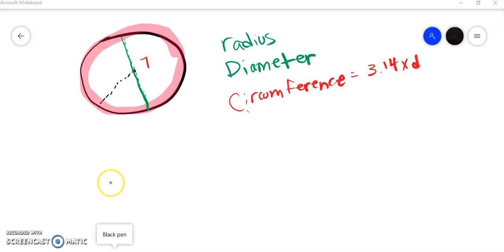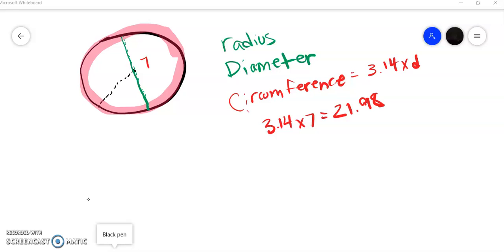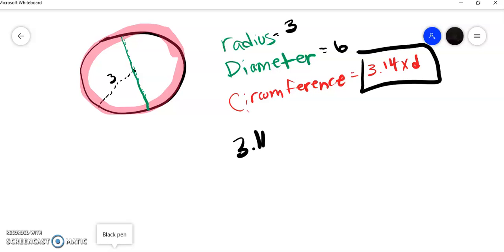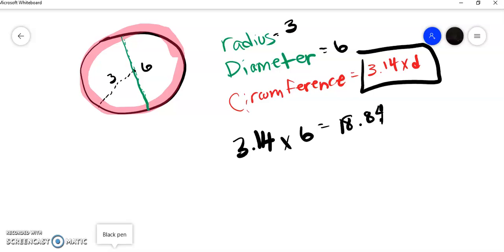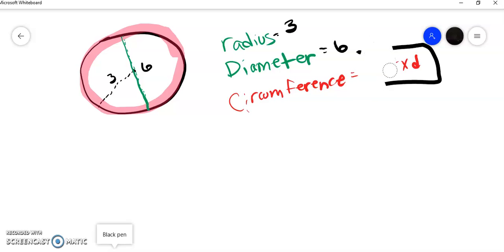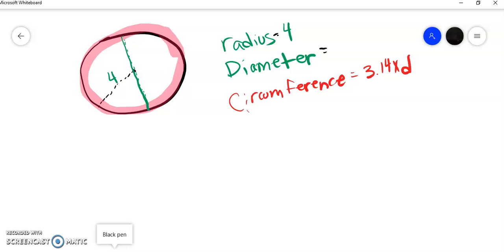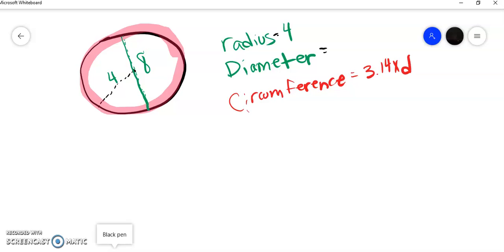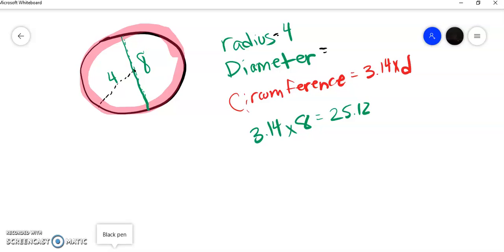Recording #11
How do we find circumference when given the diameter?